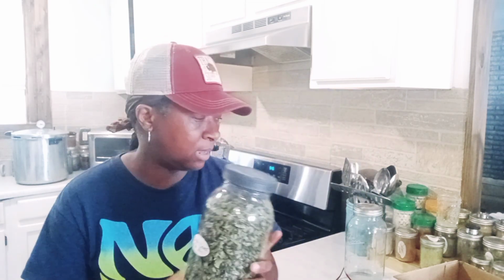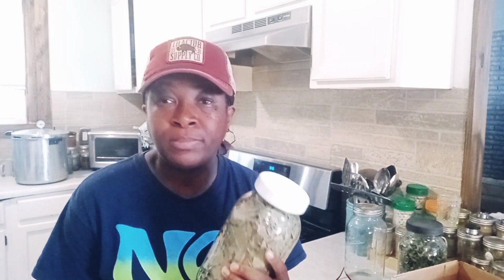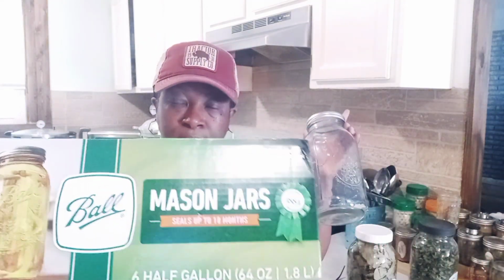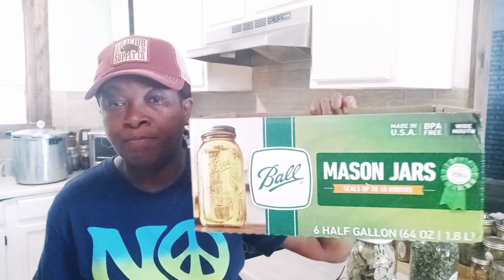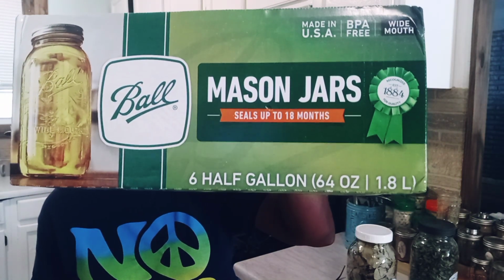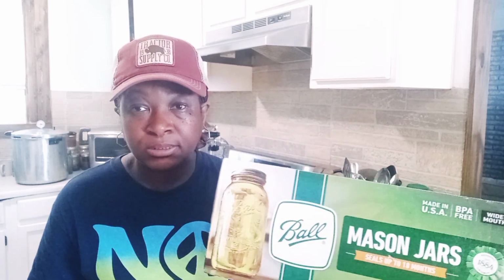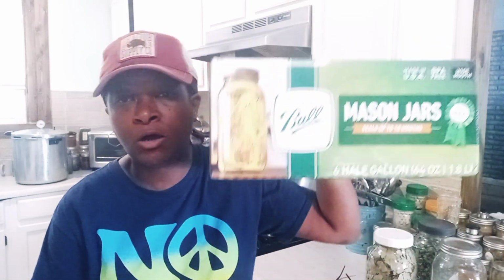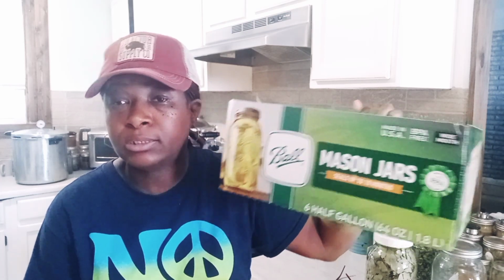WILL JARS BECOME UNAFFORDABLE?